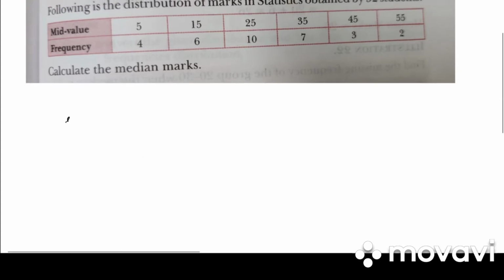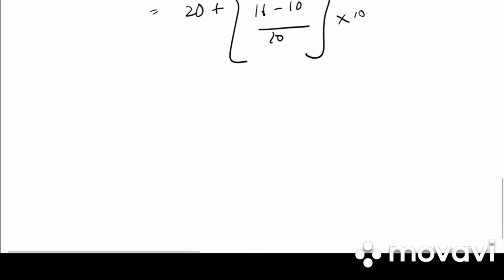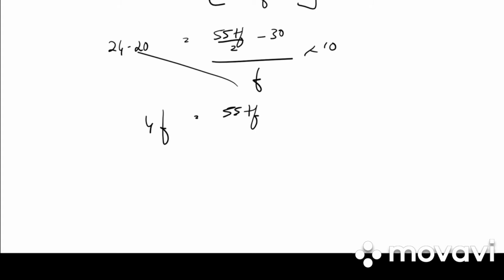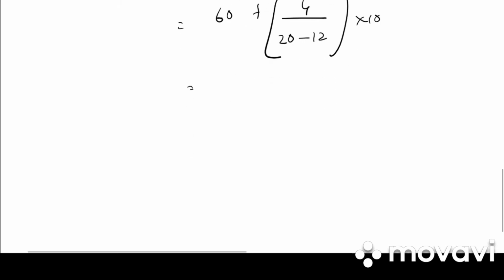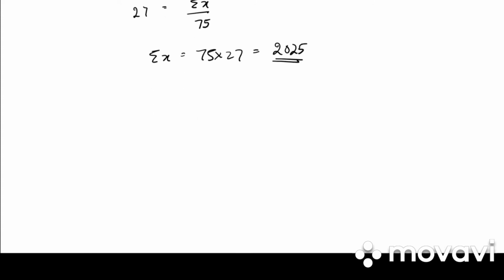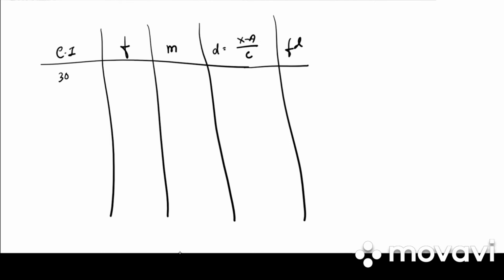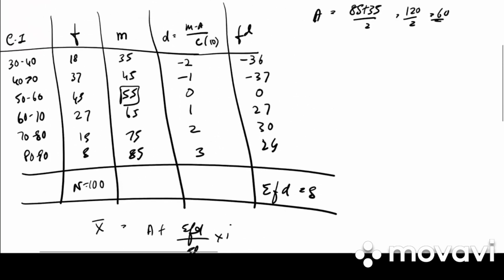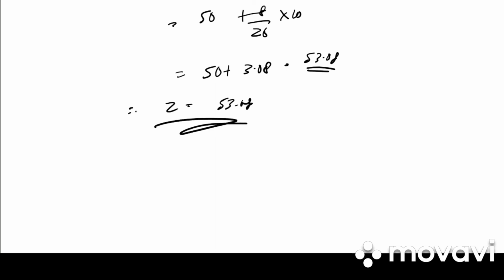Statistics Class 53 | Chapter 9 | Measures of Central Tendency | Miscellaneous Illustrations